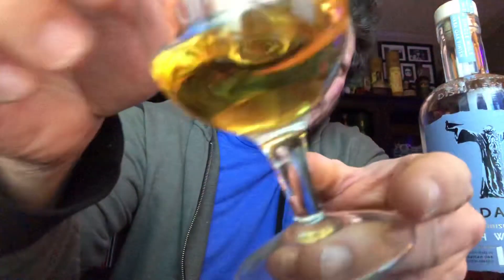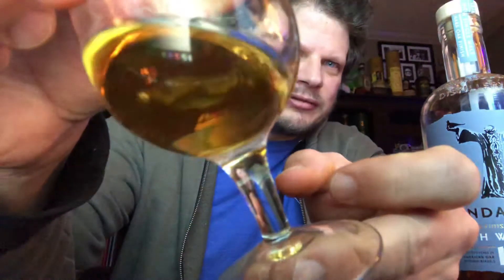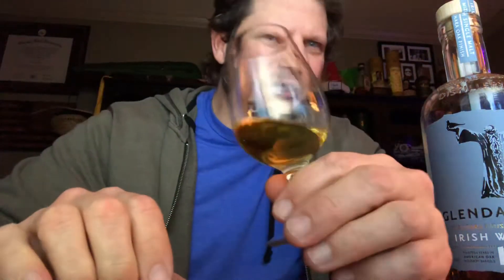Glendalough 13 year Mizunara finish